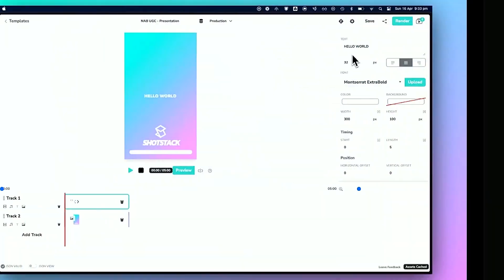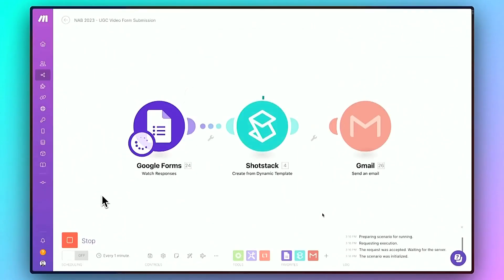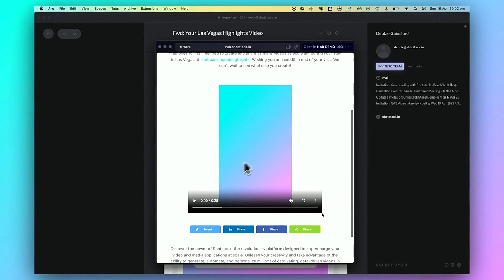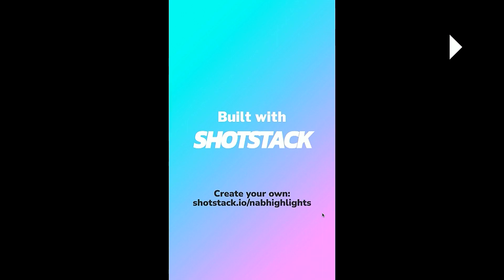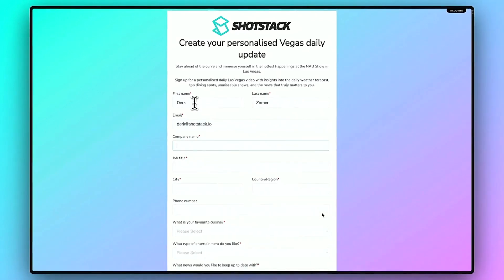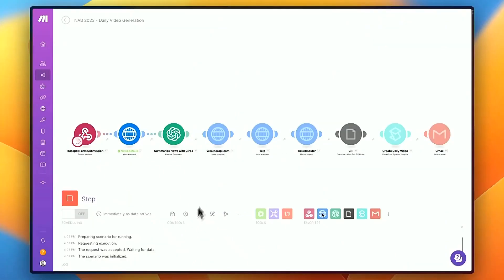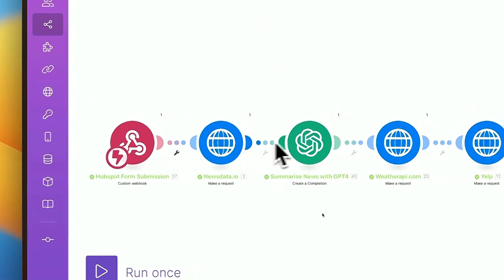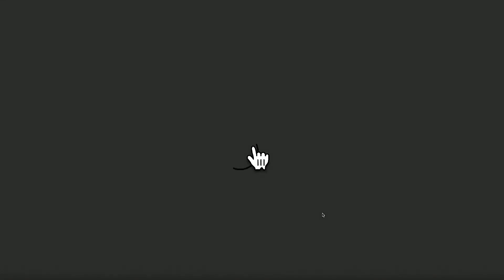Create thousands of unique videos in minutes - NAB Show 2023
Watch Shotstack Co-founder, Derk Zomer, on stage at NAB Show 2023. This was a great session that covered how you can create thousands of unique videos in minutes. With examples specific to the broadcast, media and entertainment industry including creating personalised newsreels and taking advantage of user generated content by creating personalised event videos.

Derk also gives an insight into how you can use generative AI, specifically ChatGPT, to further enhance your videos, both from a workflow perspective and also by creating new content to add to your videos.

Get in touch to find out more about what you can create with Shotstack.